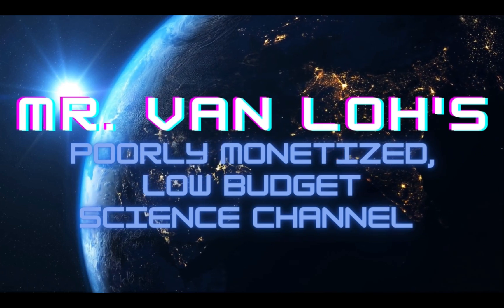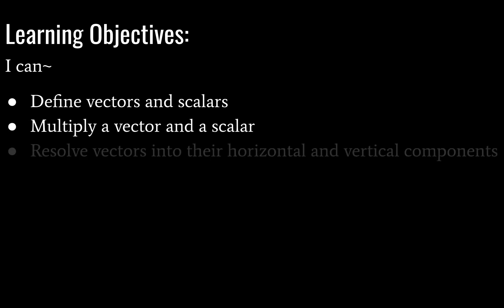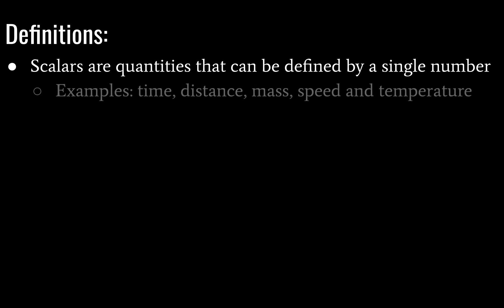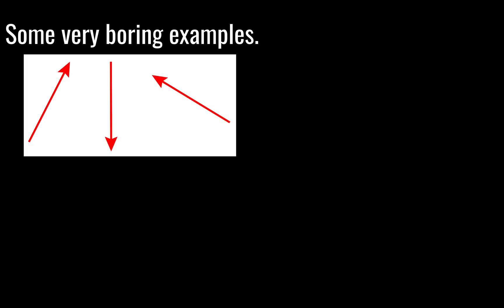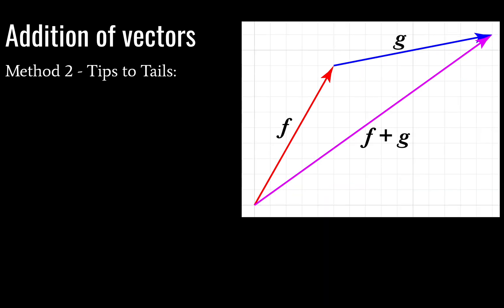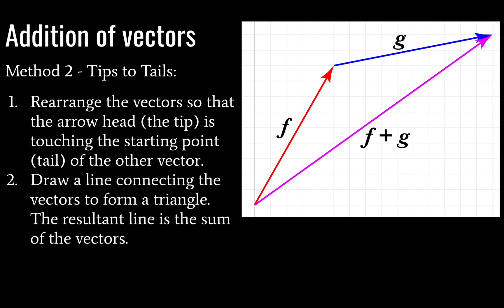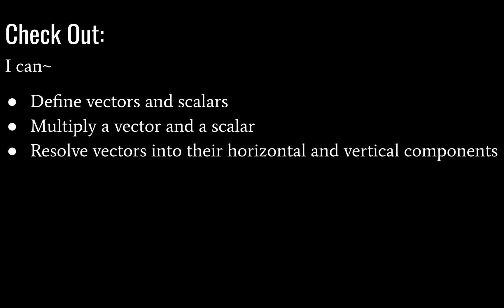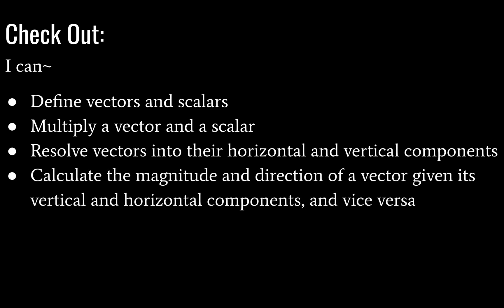IB Physics Skills - Vectors and Scalars - (Formerly Topic 1.3)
In this astonishing video, Mr. Van Loh describes the sheer mathematical joy of a good vector.

As promised, here is the link to the unit circle animation, but it's actually pretty boring. I advise you to skip it unless you're really excited about this sort of thing.